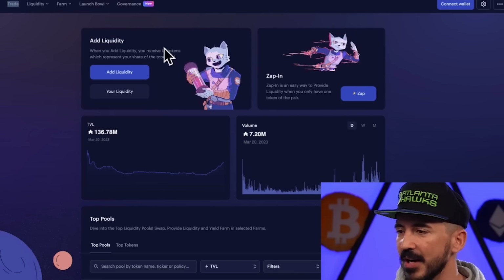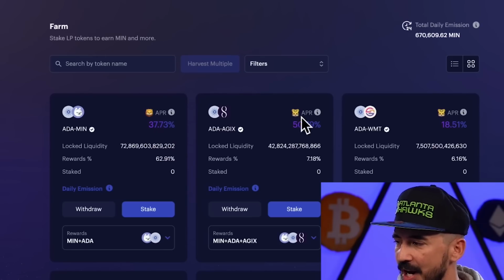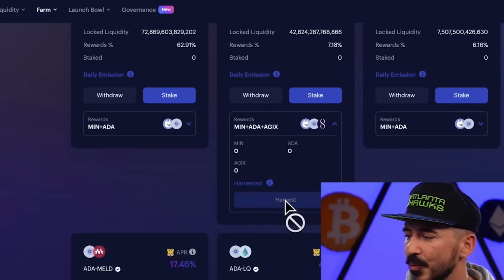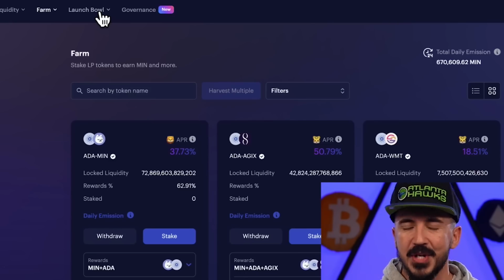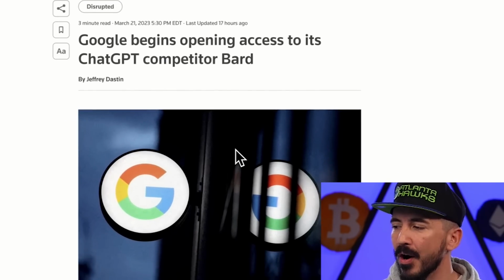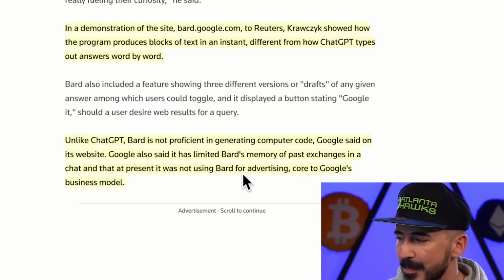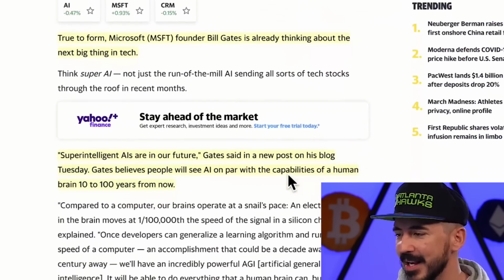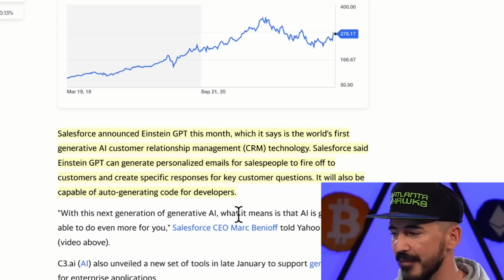TOP Passive Income Stream! (Cardano Crypto Defi)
What is the best way to earn passive income in crypto? Tune in to learn more about how to set up your passive income stream on Cardano.

Interested in Crypto Retirement Accounts?

💱 Use this link to trade with us on BitGet, an exchange that puts users and security first.